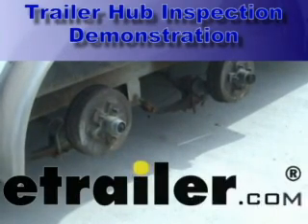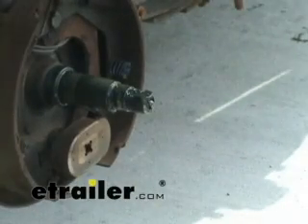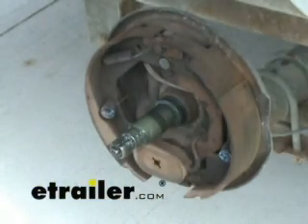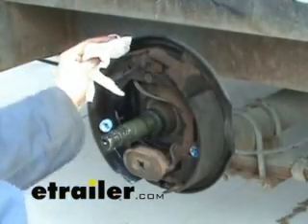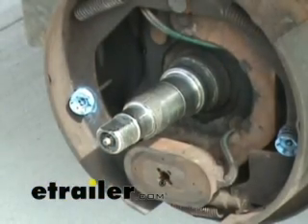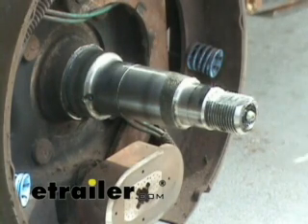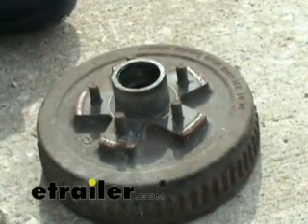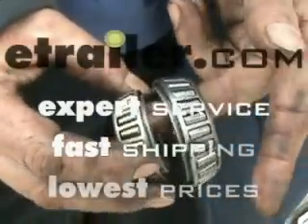etrailer | Trailer Hub Inspection Demonstration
We get many many questions on how to make sure trailer hubs and brakes are safe for travel. Here Joe addresses some of those questions demonstrating how to thoroughly inspect the hubs, breaks and bearings. I know many of us take the performance of these assemblies for granted but if you are planning a long trip or just make short trips around town you should be aware of their condition. I like to say it is time well spent when it avoids break downs on the side of the highway.

Today we are going to show you a typical hub inspection, check out the brakes and check out the bearings and see if it needs to be replaced and what not. This is just routine maintenance. First up take off the grease cap here then we will get to the castle nut on the inside. Then we can take off the hub and start inspecting things. Take the dust cap off, sometimes you can sneak a screwdriver or a punch tool in there and pry it off. If it is real tight like it is here you just have to tap on the side a few times to help break it loose. Depending on the condition you have it when you get it off it might be better to bang it off and just buy a new set. You want to clean up as much of the grease that is on the outside. Some hubs will have a cotter pin that goes through the center you bend it back and pull it through and pull the washer off. Or some spindles have what is called a tang washer, it slides in behind the nut and there is a little tab that comes up and flips up. Then there is a third type like you see here where the nut has a cage going around it and that just simply pries off. The way that little cage works is it fits on the flat part of the spindle so it can not turn. Thus the nut can not come off either. Then you simply unscrew the nut. At this point you can just slide off the whole hub assembly.

Take a look at the brakes here. What you want to do is check the thickness of the brakes shoes. Once they get down to 1/8 of an inch or 1/16 of an inch chances are you want to go ahead and change them out. These here look like they are pretty decent just a little rust, they can be cleaned off and thats about it. On the magnet, it actually rides against the inside of the hub. The magnet rides in this polished part here, it just rides it. That is what it is supposed to do. When it gets energized the magnet sticks to the hub that is how it works. But the magnet is designed to wear down over time just like the brake shoes. The magnet here itself has to wear down, if you look closely you will see some fine lines. Looks like wires or real fine hair. When you start seeing that is when it is time to replace the magnet. But in this case we do not have that it looks like everything is wearing down like it is suppose to. So on this hub we just need to clean it up and repack the bearings.

What we will do is go ahead and clean up the brake pads and the magnet with the spray brake part cleaner you can get at your local auto parts store. Just dose it really good and just wipe it clean. Thats all it takes. You can use it on the greasy parts to clean it off. Also one other thing you might want to check out is the shoes, they can float around pretty freely in here. Because they have to expand a little bit like so with the magnet. Then if you can bang it with your hands reasonably easy then you are okay. If it is real hard to do chances are it is rusted together. Then you may just want to take it apart a little bit. Clean it up or dab just a little bit of grease in the moving parts. Since we got the spindle clean we are going to show you a few things you can watch for. If you see here there is a line going over here. Th